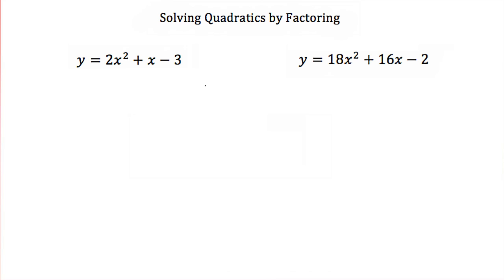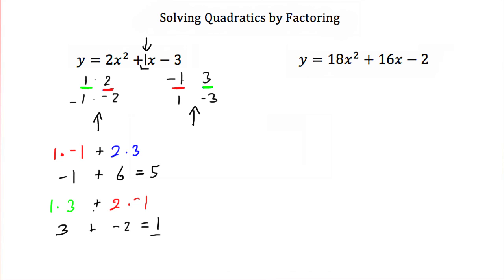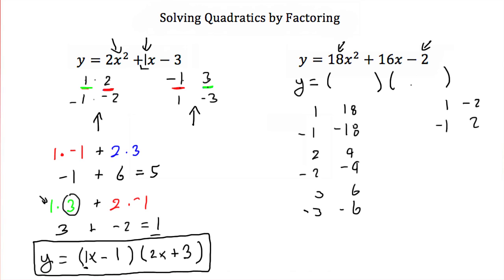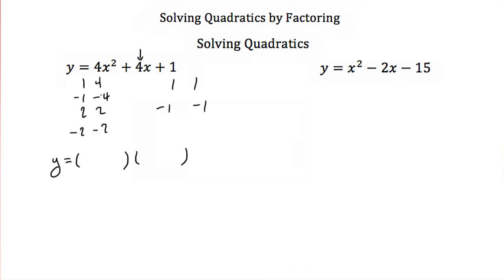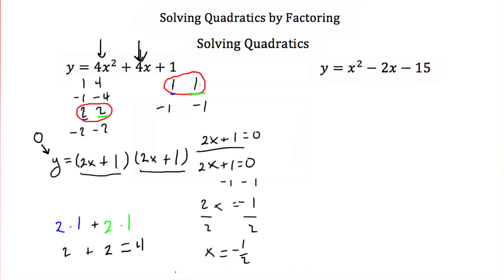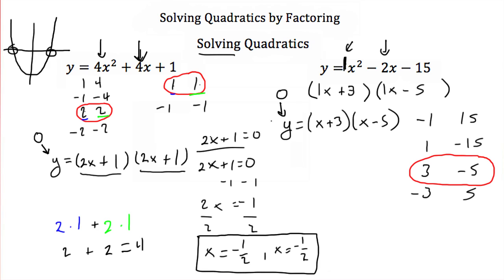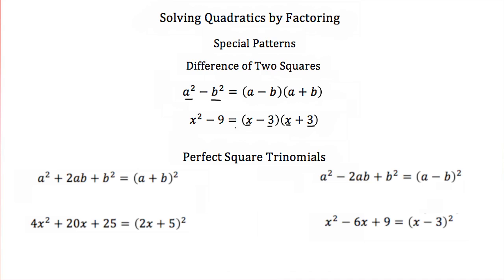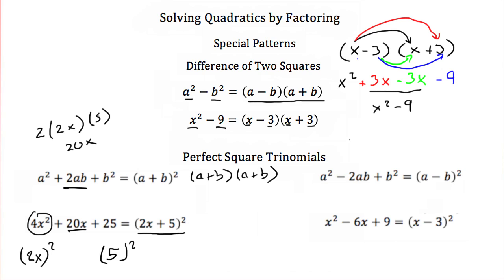Solve By Factoring Part 2-Textbook Tactics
Click show more for Video Description:

Factoring Trinomials in the form x^2+bx+c, Factoring ax^2+bx+c, Solving a quadratic equation by factoring and solving for the function zeros (roots), Special Factoring Patterns.